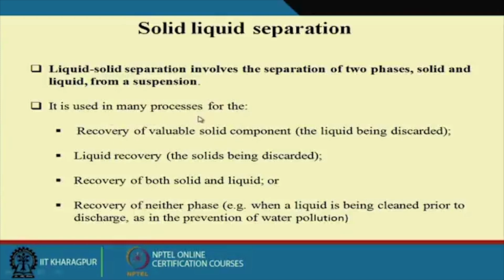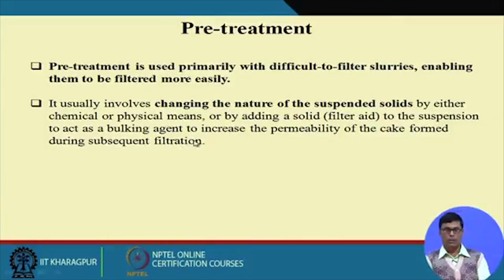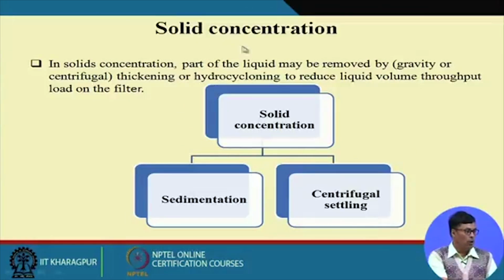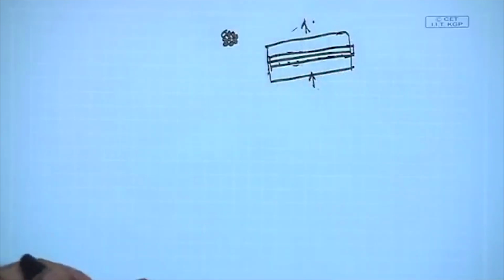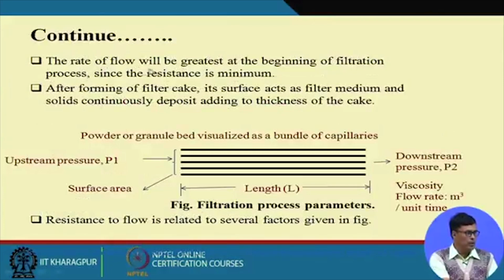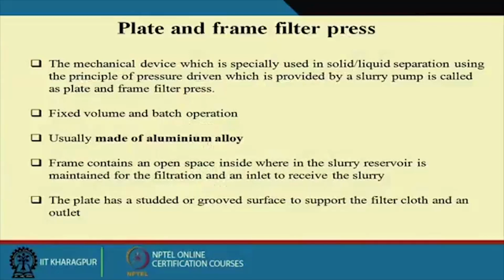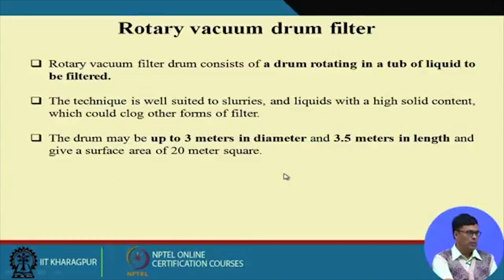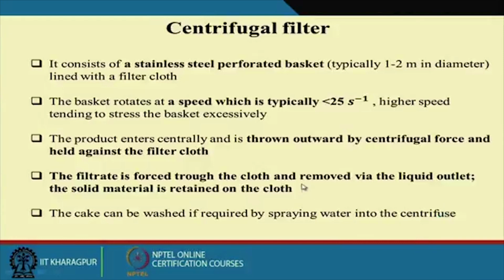Downstream Processing : Solid - Liquid Separators